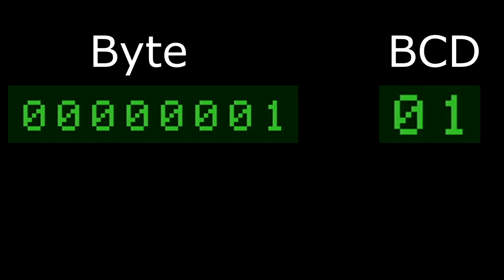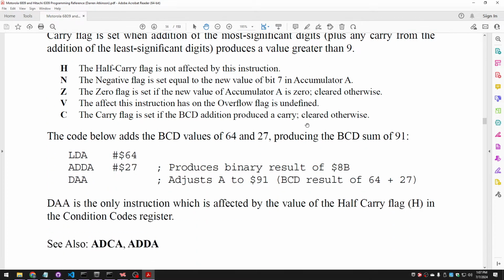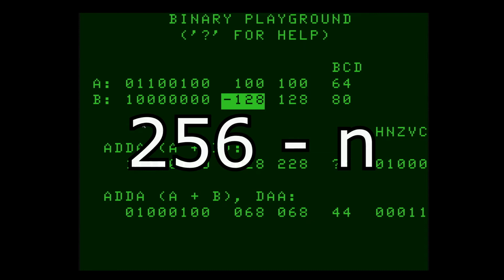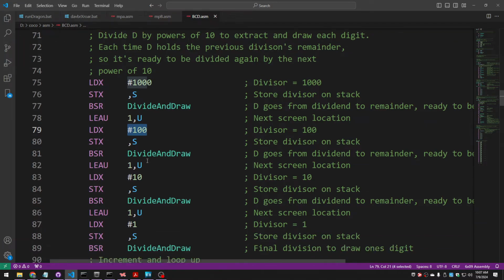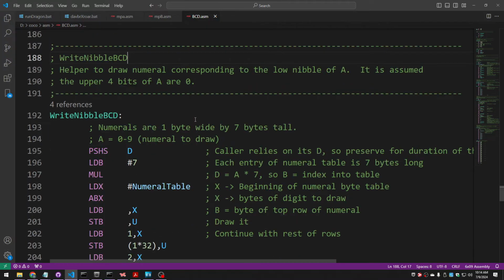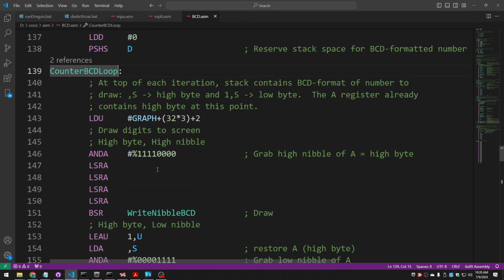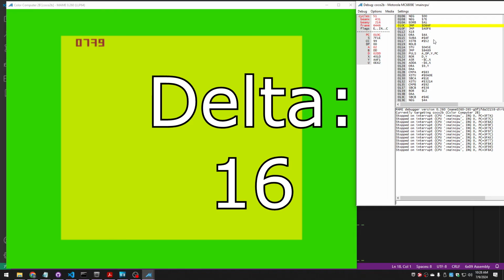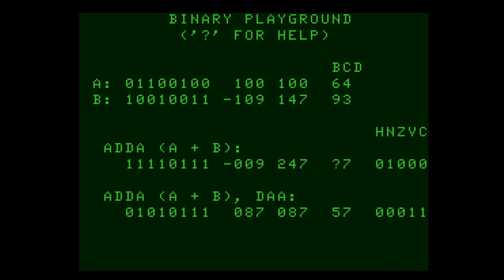Binary coded decimal: Intro & speed test | Asm Adventures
There's more than one way to decide which number a sequence of bits represent.  Binary coded decimal (BCD) is a convenient alternative when storing numbers that need to be displayed to the user.  Today, we introduce BCD, the built-in support 6809 has for BCD, and show a side-by-side speed comparison between BCD and the traditional byte-representation of numbers when displaying them to the user.

00:00 Intro
00:58 What is BCD?
03:36 DAA
05:52 Subtraction?
07:29 Why BCD?
14:04 Run the speed test
16:53 Hex-or-decimal?!
17:58 Closing